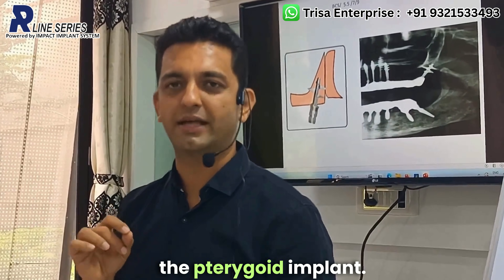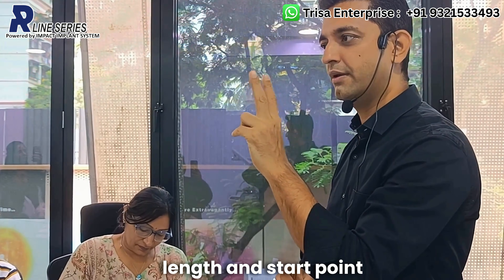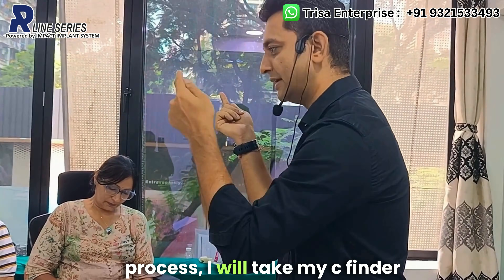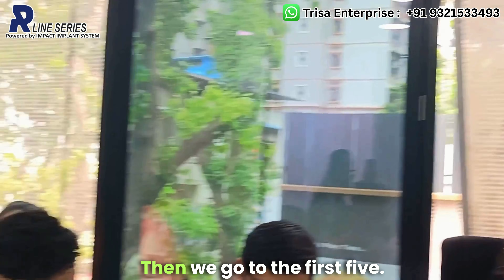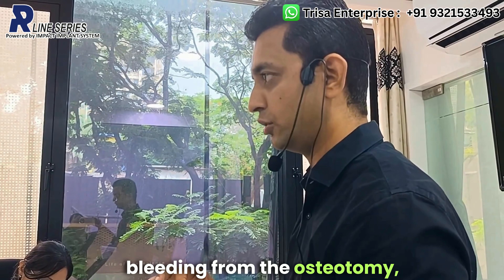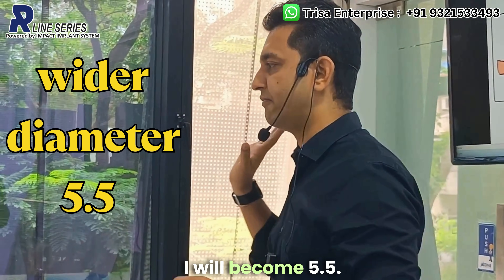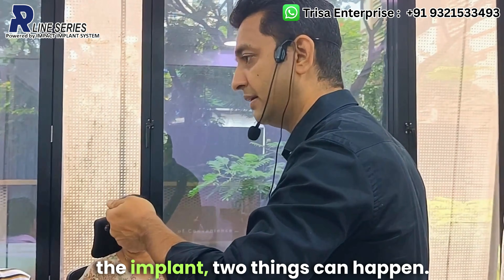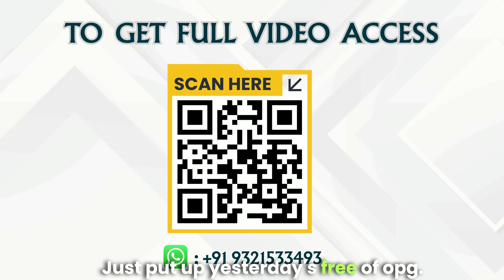🛠️ Step-by-Step Pterygoid Implant Protocol 📘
🦷 Pterygoid Implant Placement – A Complete Step-by-Step Guide 🎯

Placing a pterygoid implant is one of the most advanced techniques in implant dentistry. This detailed guide takes you through every stage of the procedure – from treatment planning 📝 and insertion point selection 🎯 to instrument sequence 🛠️, bone quality assessment 🔍, tapping & drilling ⚡, and rescue protocols 🚑 if things don’t go as planned.

You’ll also learn how to:
✨ Identify the fusion zone and confirm resistance properly
✨ Select the correct implant diameter based on bone quality 🦴
✨ Avoid common complications and achieve predictable results ✅
✨ Apply proven surgical protocols followed by experts worldwide 🌍

Whether you’re a dentist beginning your journey 👩‍⚕️👨‍⚕️ into advanced implantology or an experienced implantologist 🏥 aiming to master precision and speed, this guide will help you achieve confidence, success, and long-term patient satisfaction 💯.

👨‍⚕️ Explained by Dr. Rohan Virani – making advanced implantology simple, practical, and predictable. 🚀